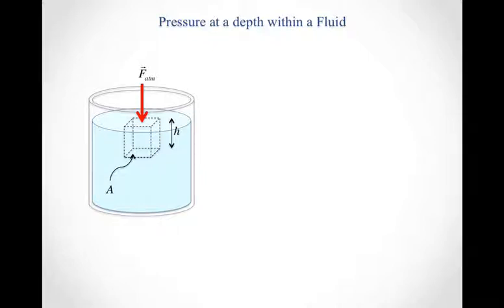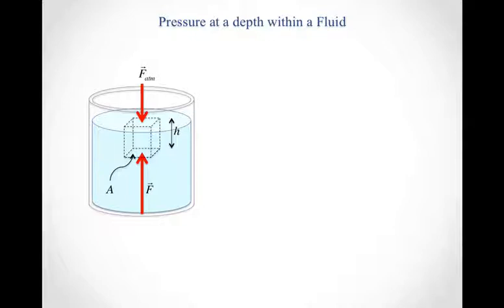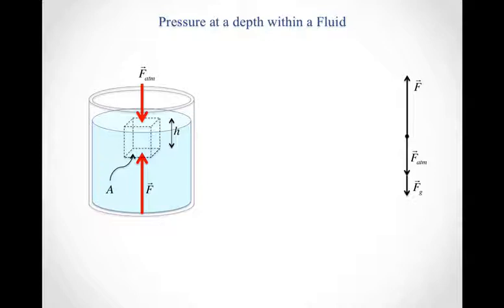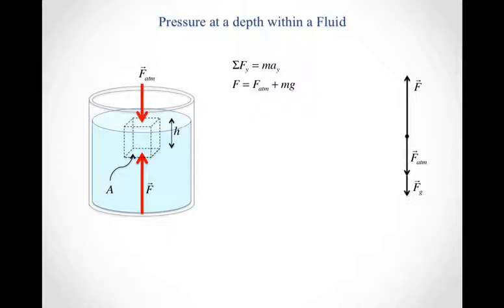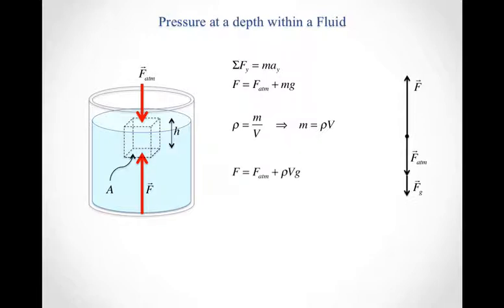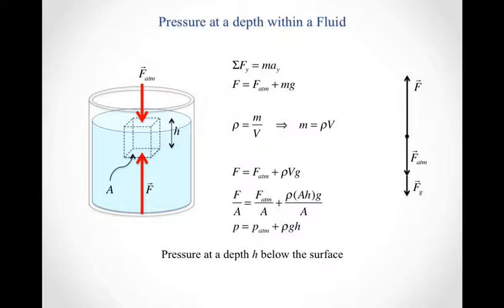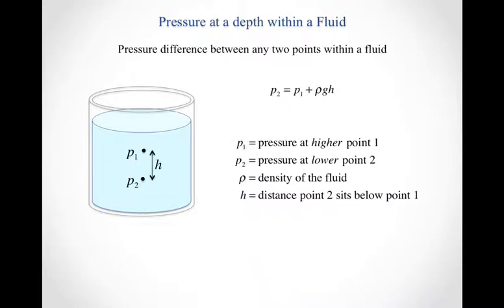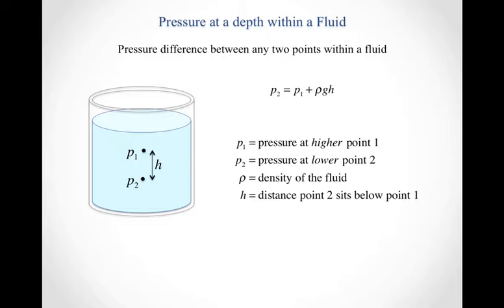Pressure at a depth within a fluid default